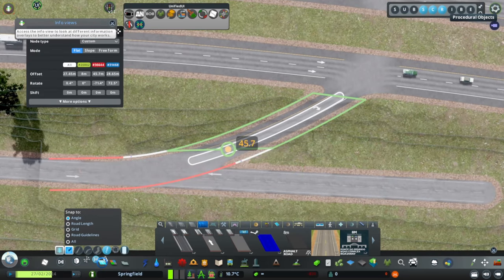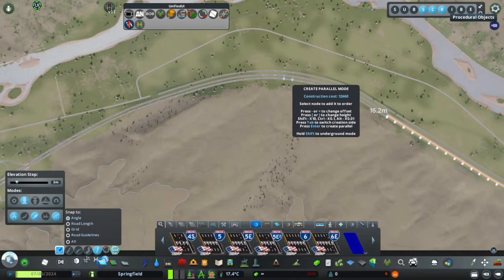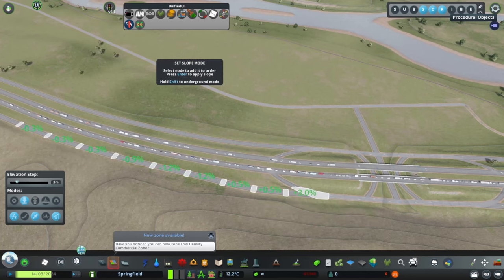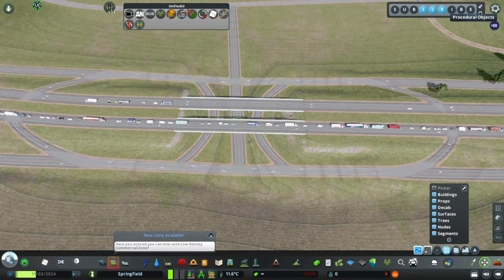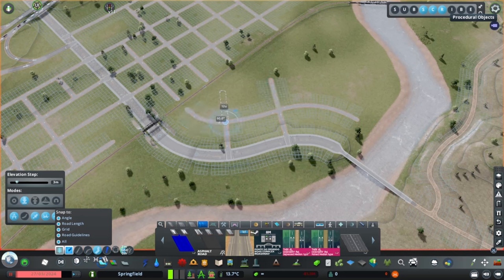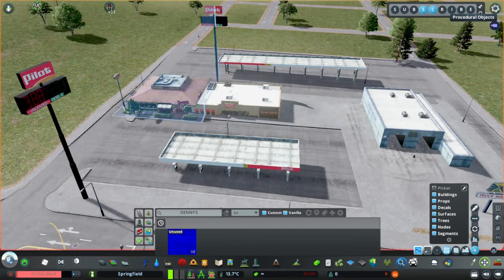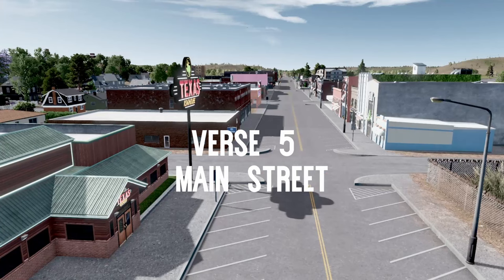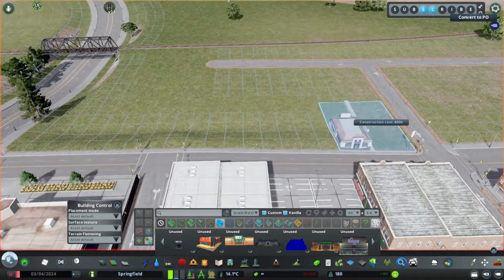Starting a NEW Realistic City in Cities Skylines in 2024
It's 2024 and Modded Cities Skylines is BACK! In this video, we will start a BRAND NEW realistic American style city. This video is meant to be viewed as a cinematic experience. We will create a small town based in Texas, getting the starting layout and interchanges in place before building out the main part of the town.

If you're new to the channel, this is the first episode of a three-part series named "Texas in 3 Movements" in which we build the small Texas town of Reed Point and the surrounding region while discussing its design choices, businesses, and history.